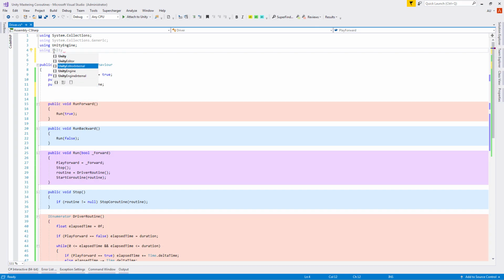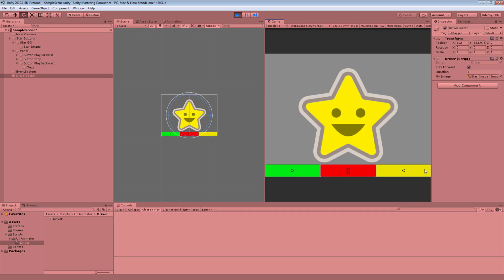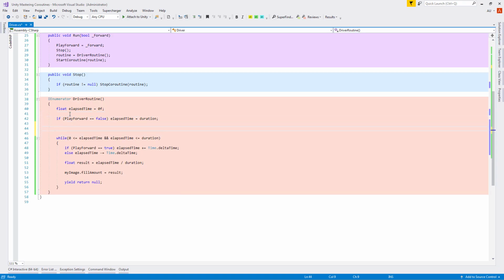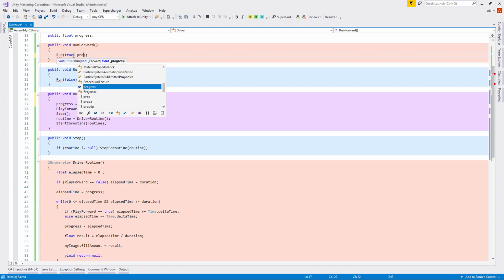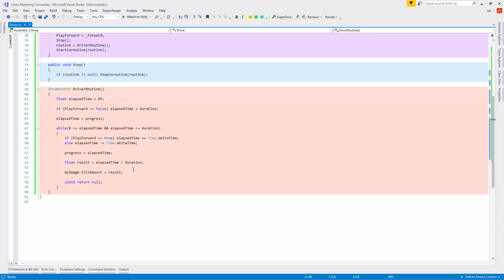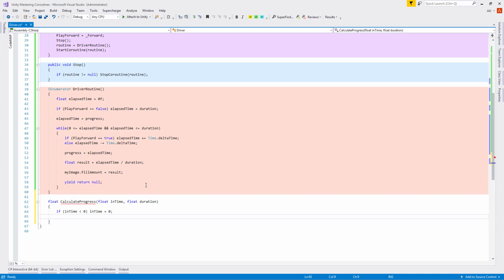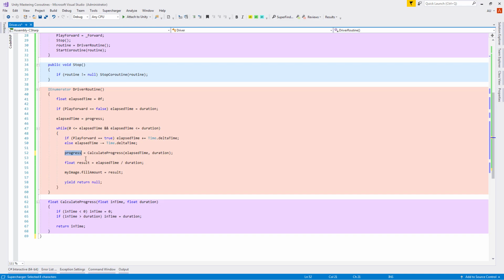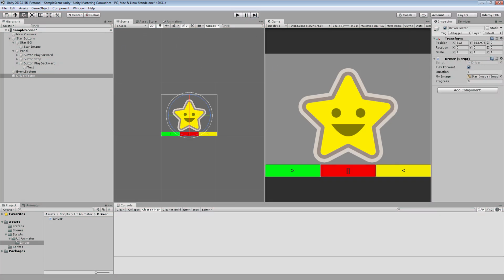Building UI Animator 03 - Driver Progress